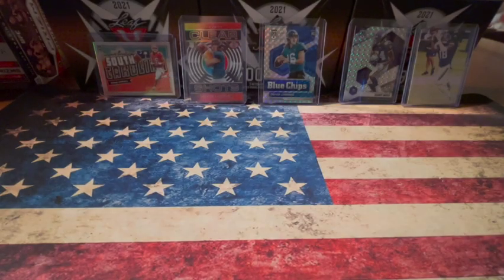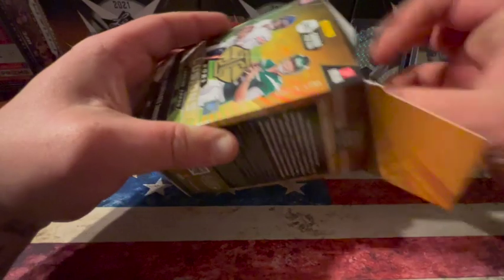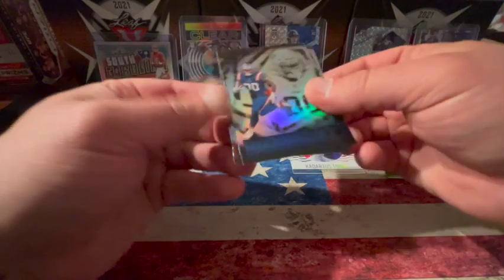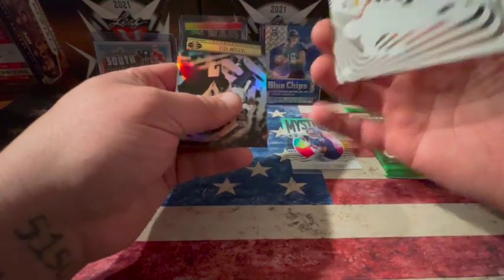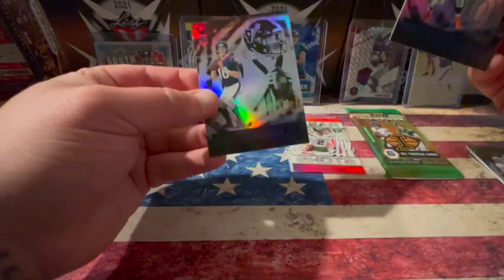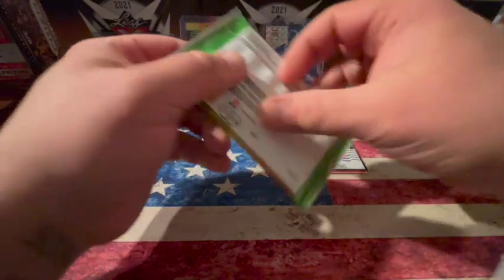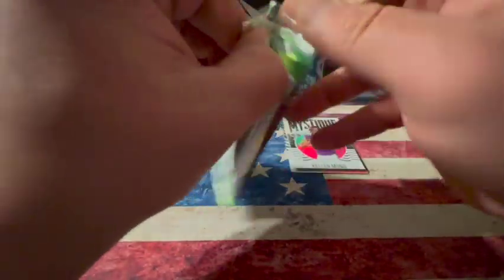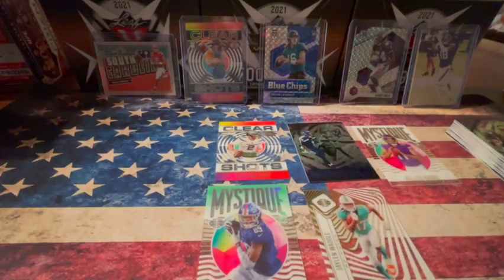2 - Panini 2021 Illusions Card UnBoxing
Panini 2021 Illusions Card UnBoxing